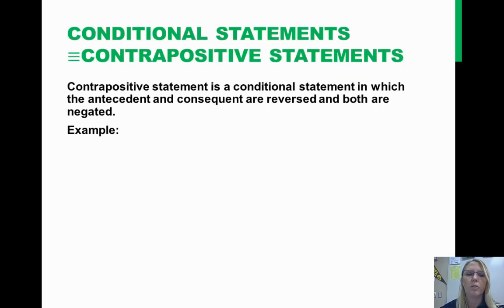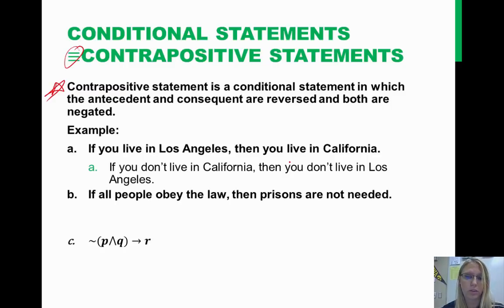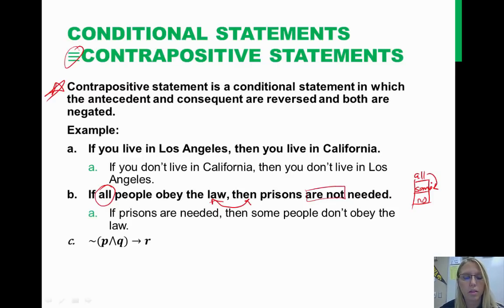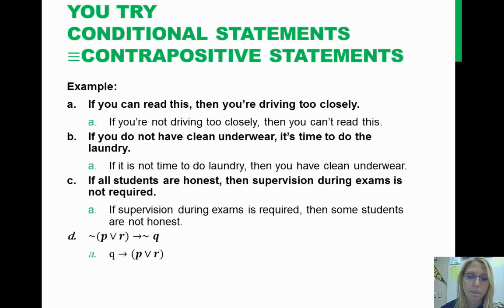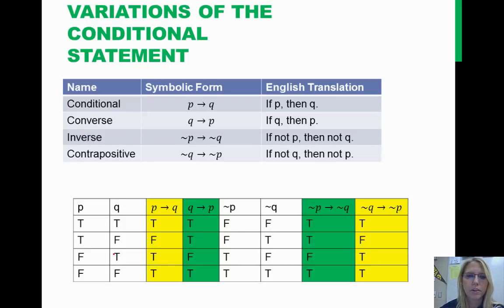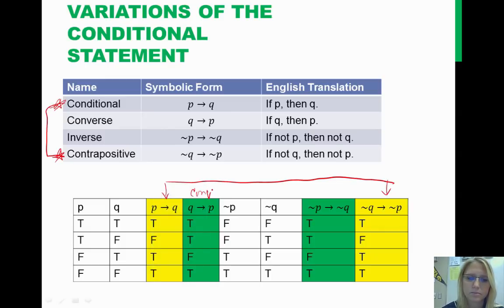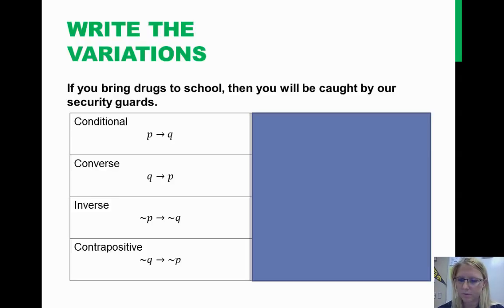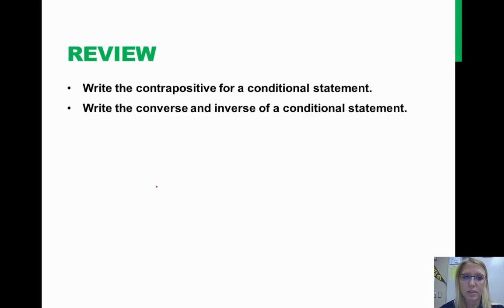3 5 Variations of the Conditional statement